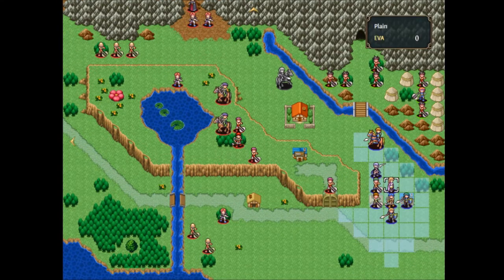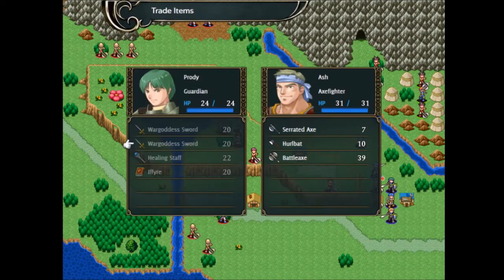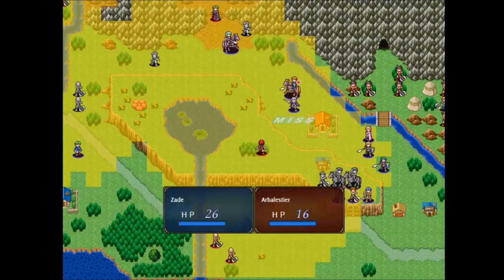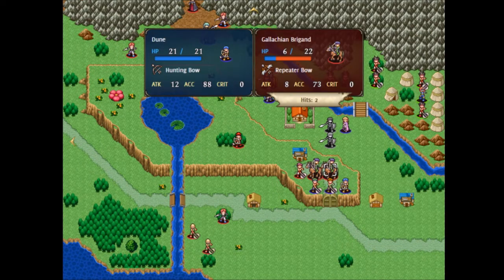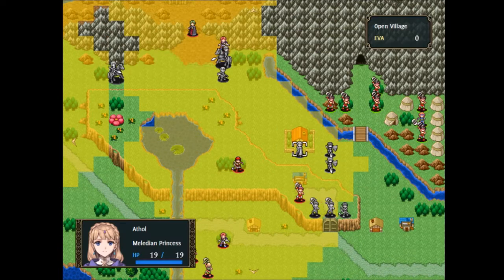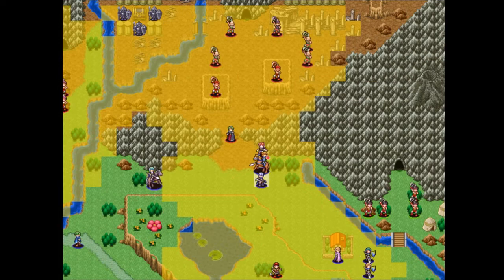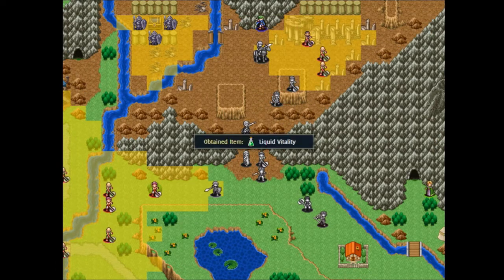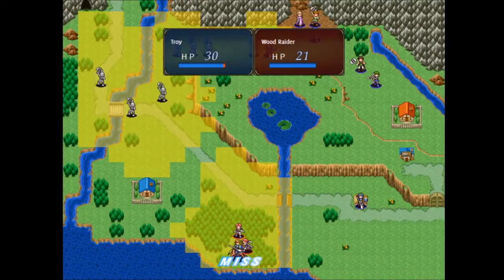Vestaria Saga Clemency Mode LTC Chapter 3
At 50 turns, this run is already longer than a BEE LTC.